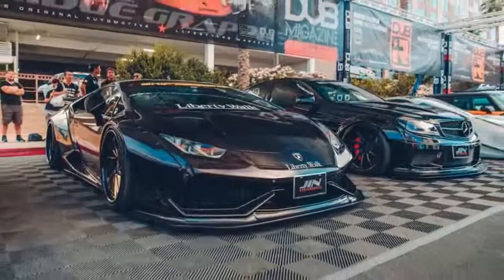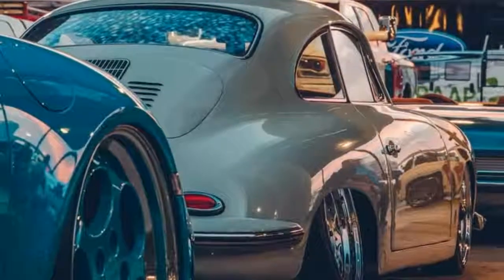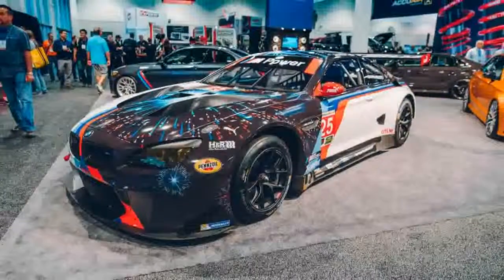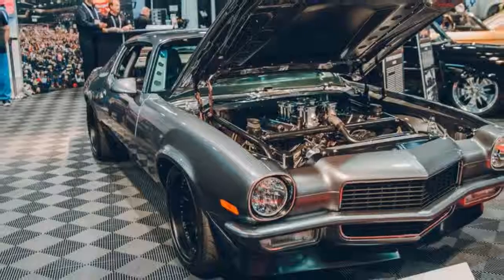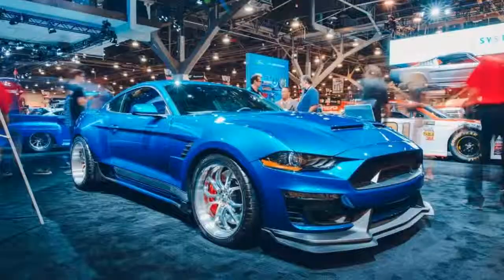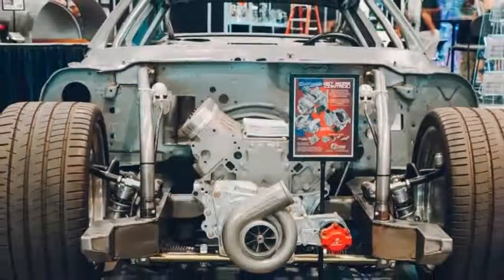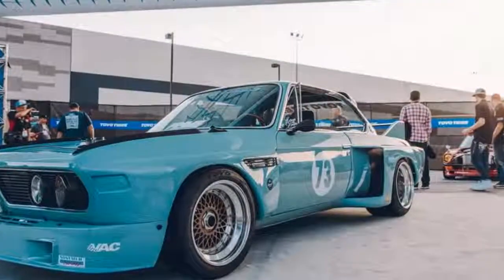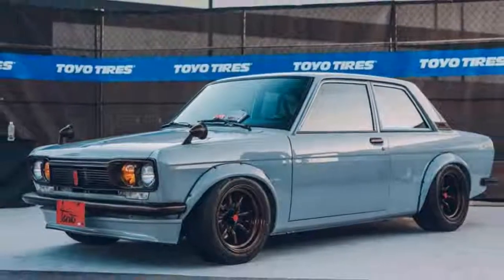WOW !!! Very Best Images From The 2017 SEMA Show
The very best images from the 2017 SEMA show

Fun fact about SEMA #1: more than 2,400 companies filled over one million square feet of the Las Vegas Convention Centre’s floor with over 2,500 items on display.

Fun fact about SEMA #2: we saw what could potentially become the world’s very fastest car with the launch of the Hennessey Venom F5, a car aiming to exceed 300mph.

Fun fact about SEMA #3: it’s absolutely nuts. But the best kind of nuts.

OK, so that last fact isn’t really a fact, more an observation. Though it would take the hardest of hearts not to admire the dedication and enthusiasm of the world’s very finest tuners and modifiers showcasing their very wildest and most enthusiastic creations to the world.

SEMA is of course, an aftermarket tuning show, hawking out all manner of products to make your car go faster, slow down quicker, look suitably different from others and shine like no other.